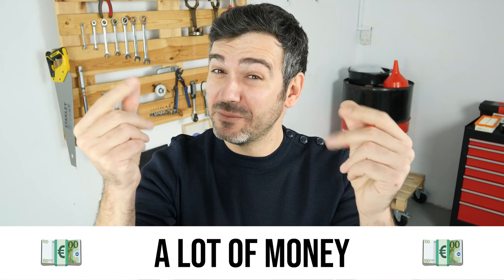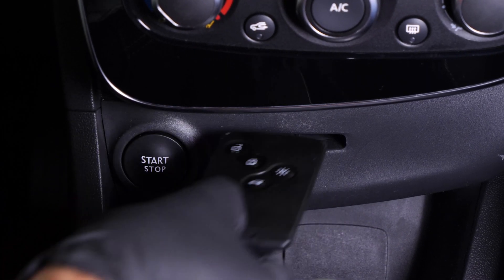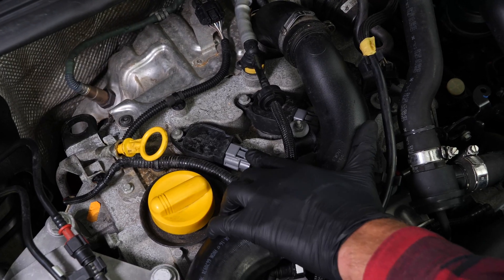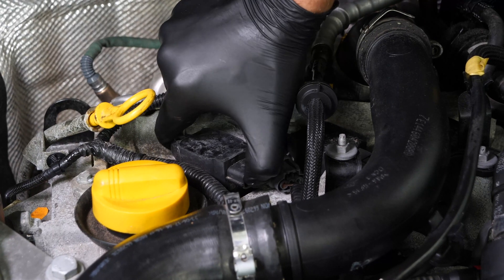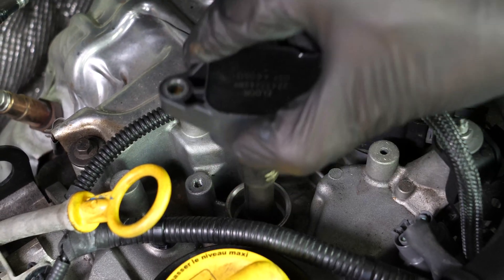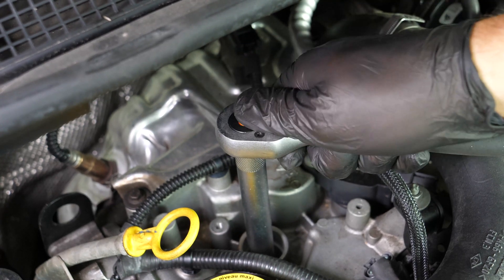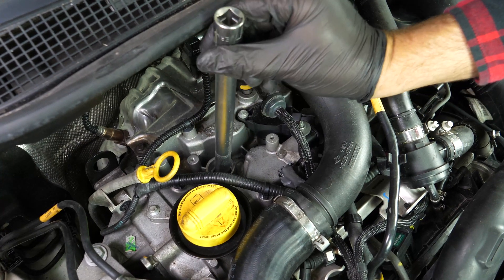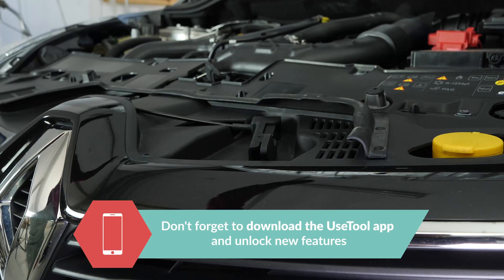How to replace the spark plugs Clio mk4 0.9 TCe ⚡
Spark plugs on a Renault Clio mk4 0.9 TCe.

- 8mm socket
- Torque wrench angle gauge
- Socket wrench
- Socket wrench + long extender
- 14mm spark plug socket

🔝💪Safely lift your Clio mk4 with the hydraulic jack and axle stands recommended by UseTool EN 💪🔝

🚗📢💡 RESOURCES 💡📢🚗

Usetool's warnings
We advise replacing the spark plugs one by one since it is crucial not to get the coils mixed up.
Be careful as these coils are fragile. Handle it with care.

0:00 Intro
0:11 Remove the spark plugs
1:36 Install the new spark plugs